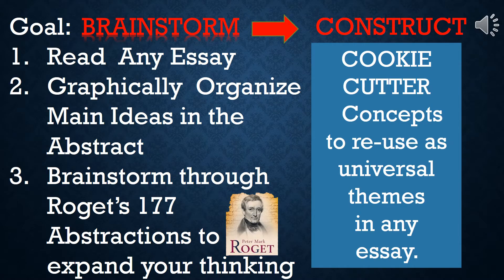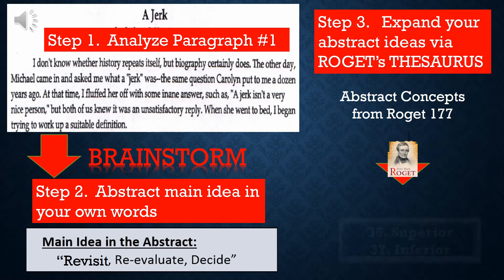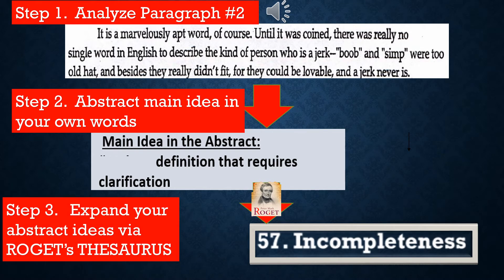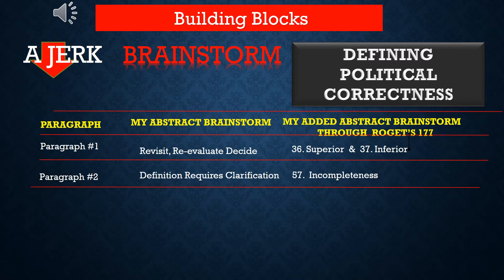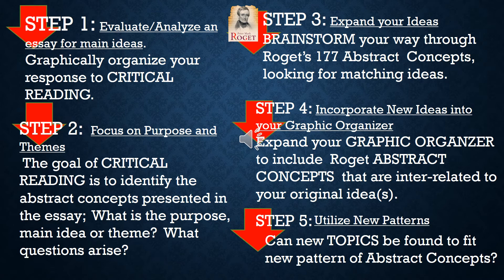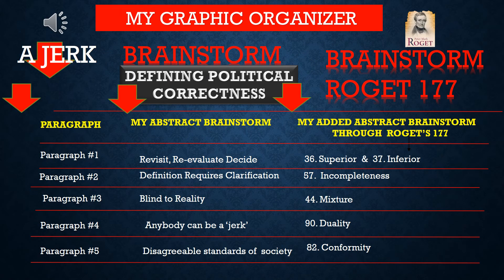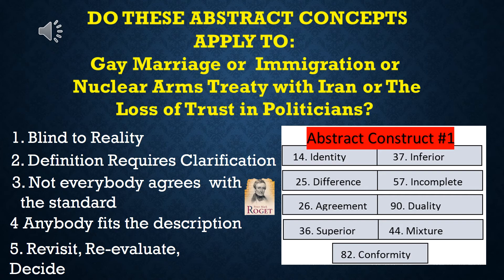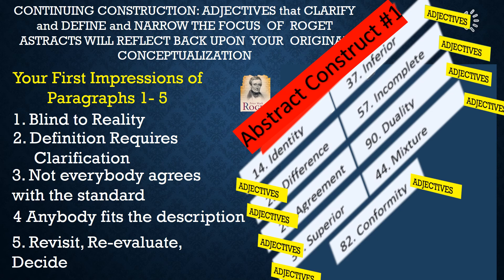Graphic Organizer Tutorial